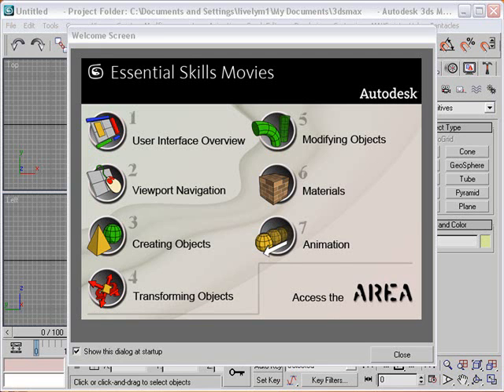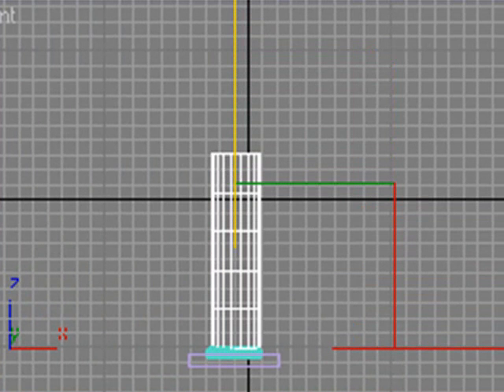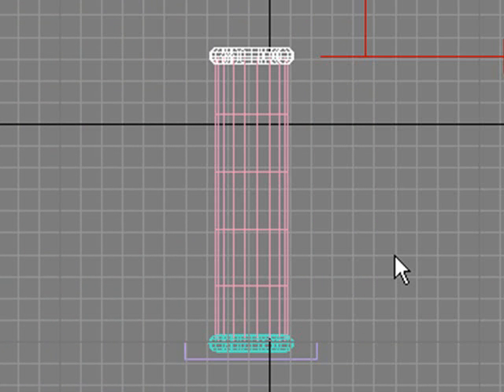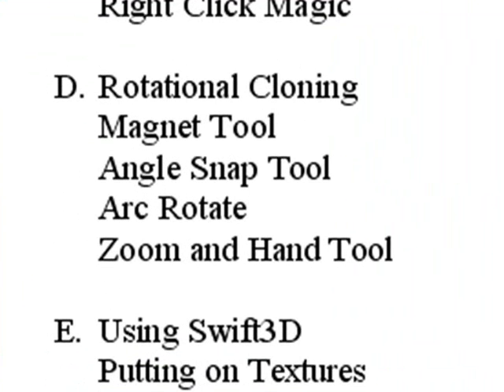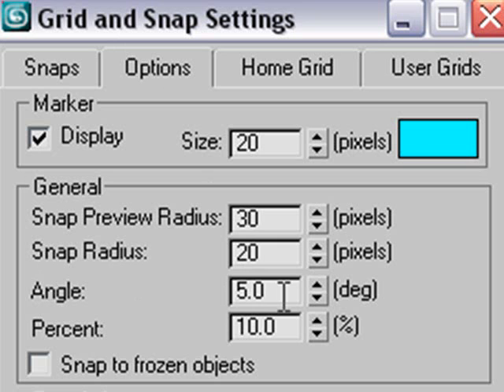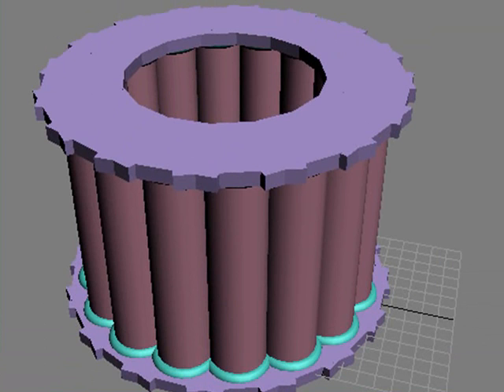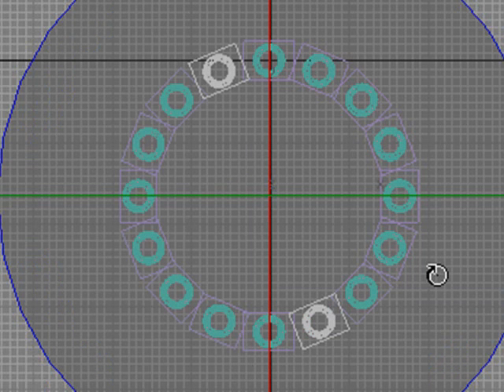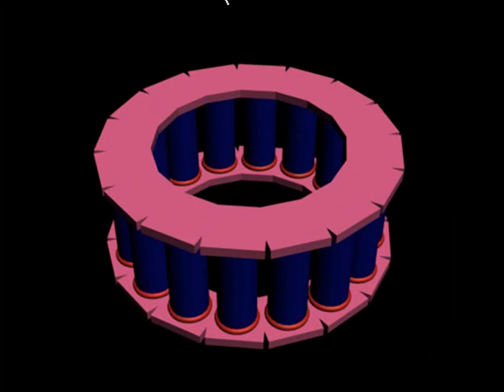(2 of 3) Primitives in 3DS Max for PV3D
Part 2 of 3. This tutorial demonstrates how to build with Primitives in 3DS Max for Papervision3D. This second part demonstrates how to use the Shift clone tool.

This tutorial was created by Mike Lively at Northern Kentucky University.